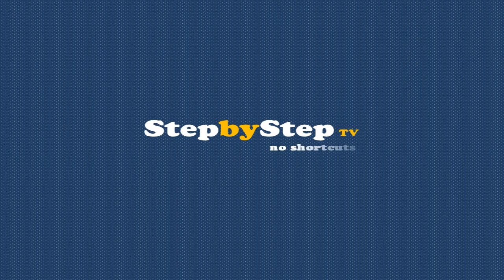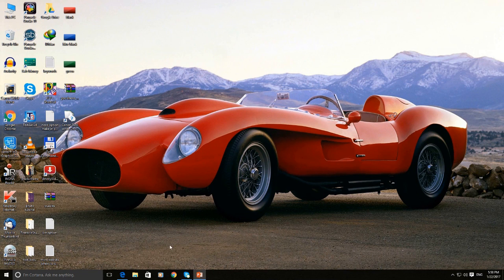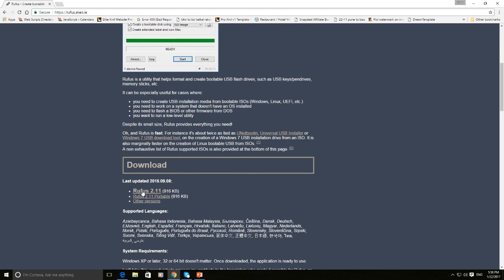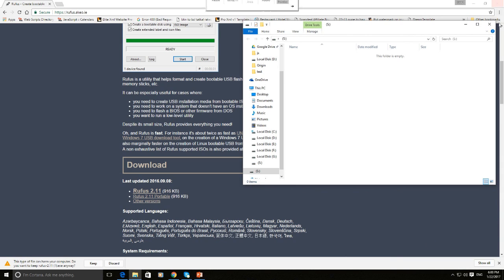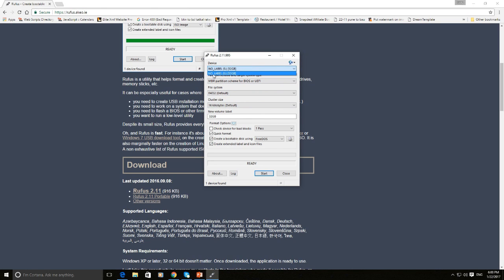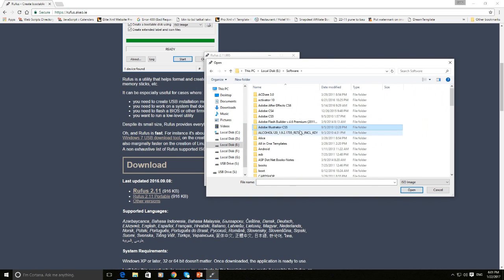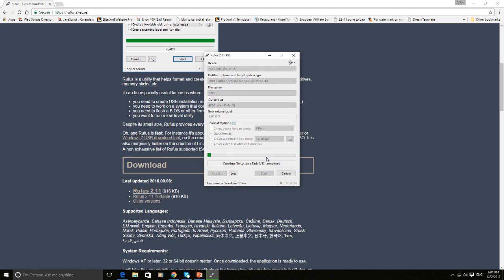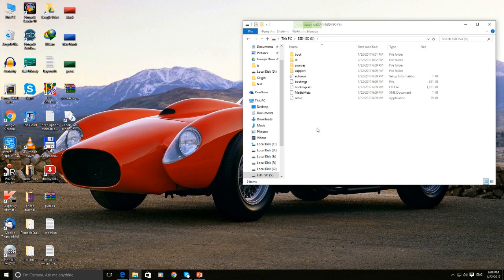Rufus - How to Create Windows 10 Bootable USB Flash Drive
Rufus is the Tool to make bootable USB for windows 10/7/8/8.1. Here in this tutorial we are creating a bootable pendrive for windows 10

Fowllowing are the links, that will help you to create a bootable USB :